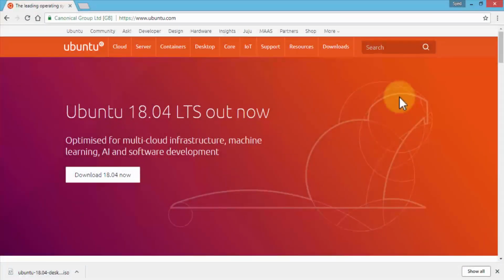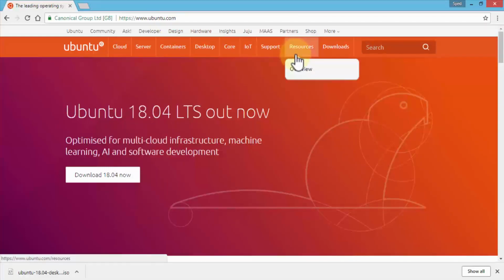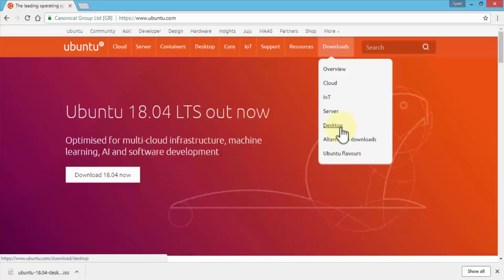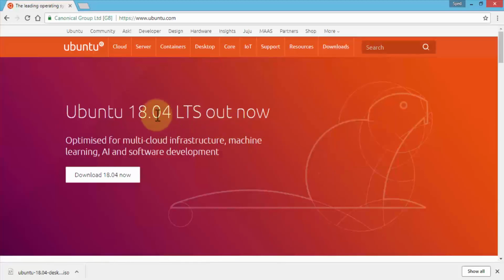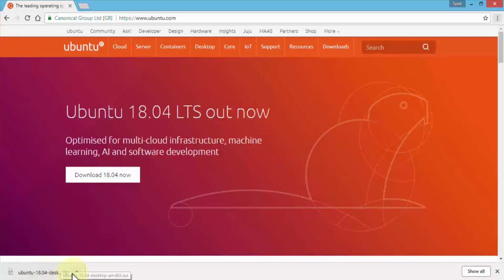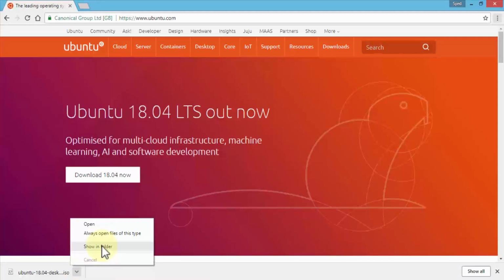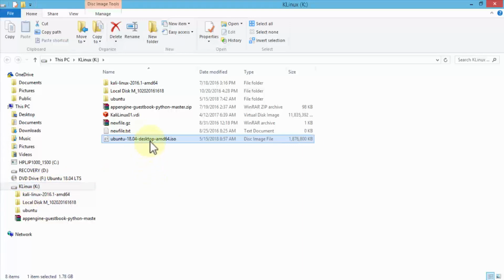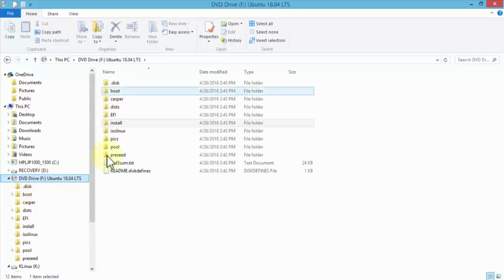How to download ubuntu linux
1. (FREE Course List) Get a FREE Course.

2. **For FREE WEB HOSTING** by ClayDesk.